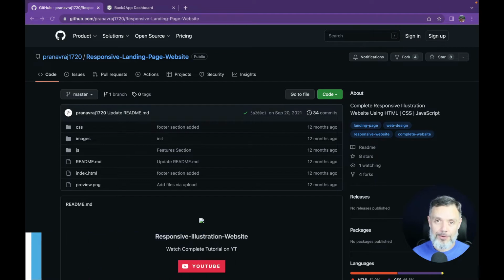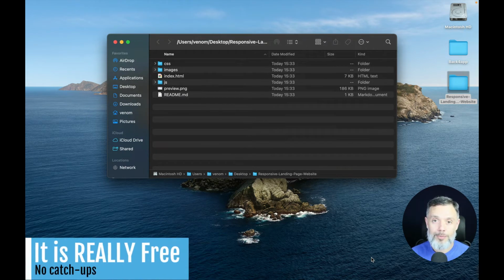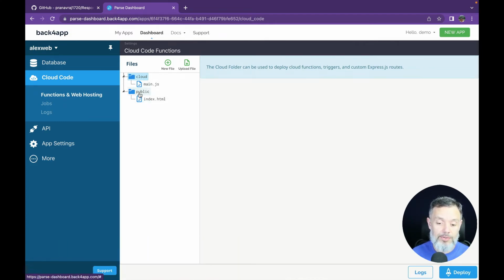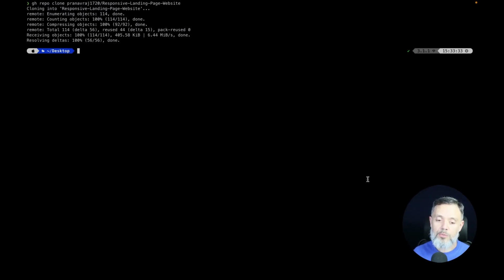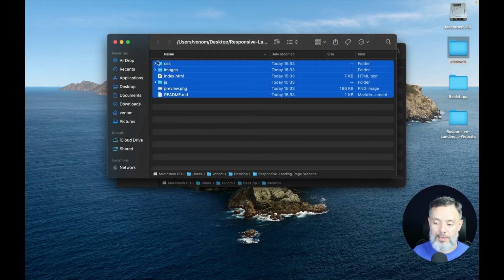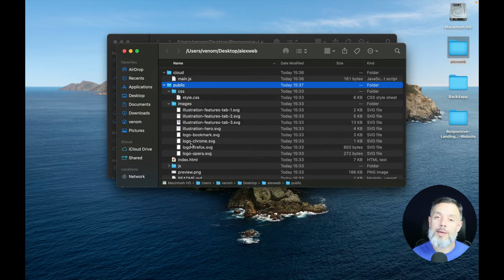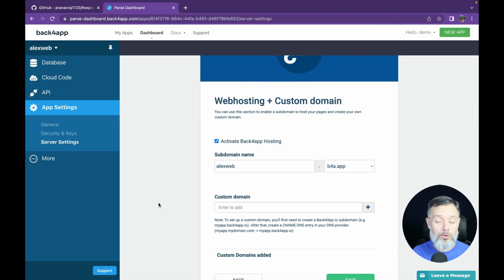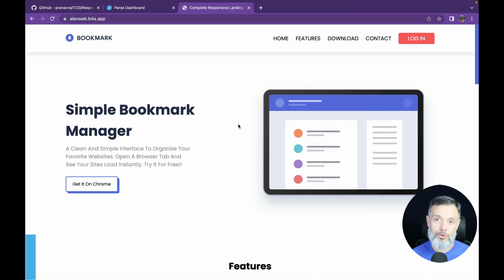Migrating a Website from Heroku to Back4app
Today we will learn how to migrate your Static Website from Heroku to Back4app.